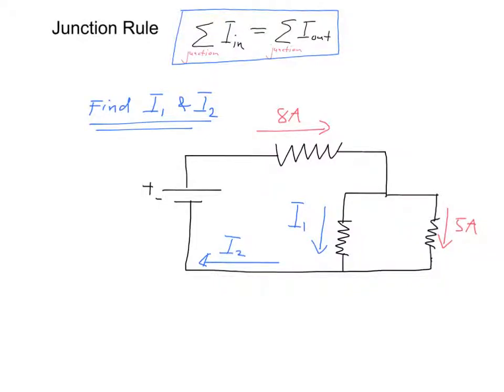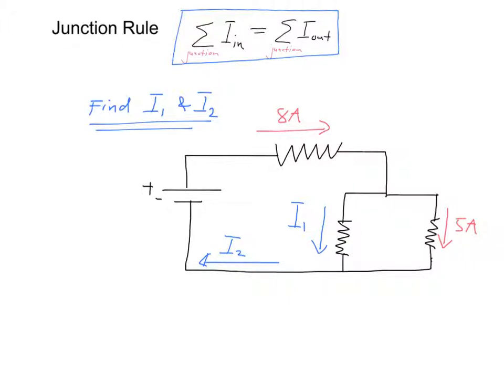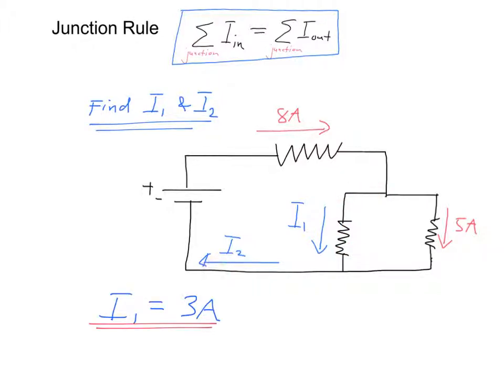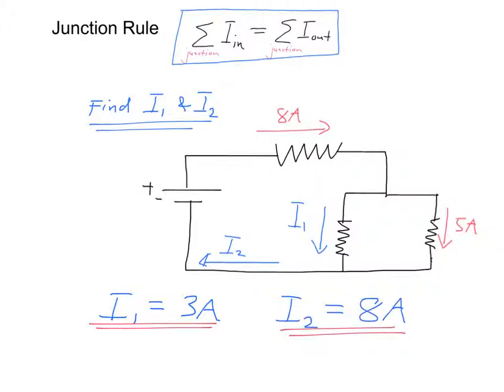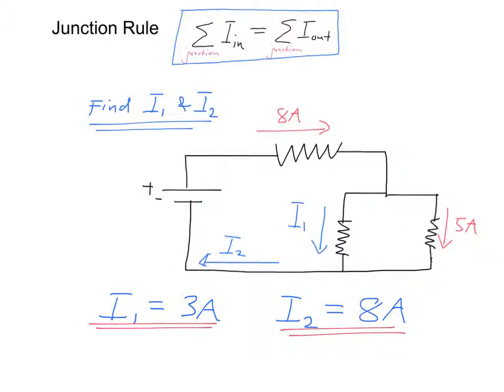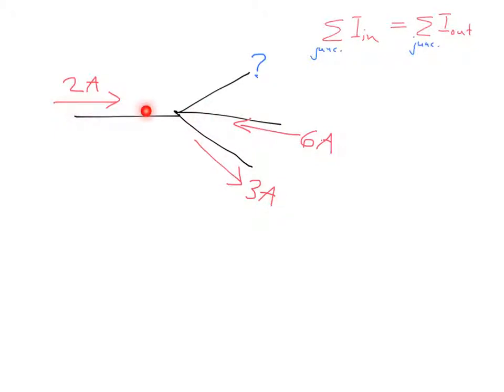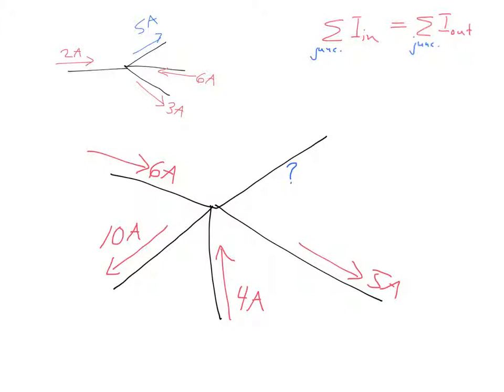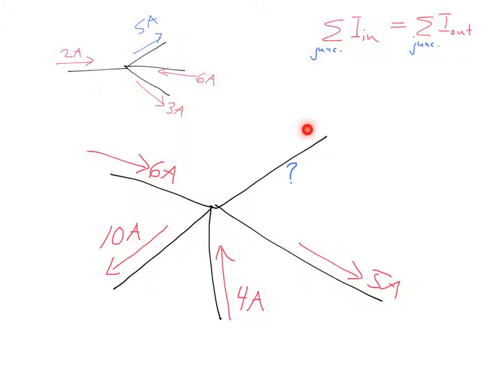Kirchhoff's junction rule for currents (example)